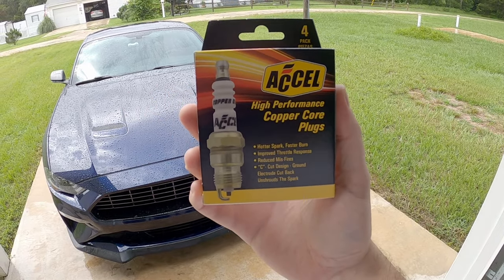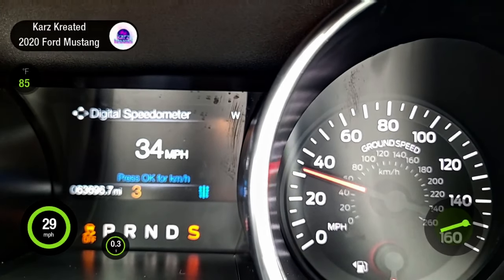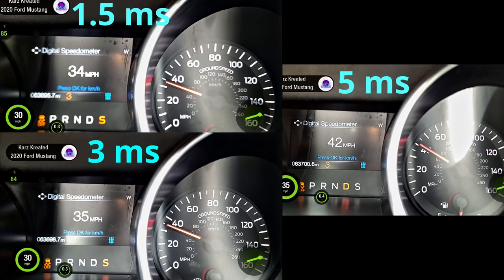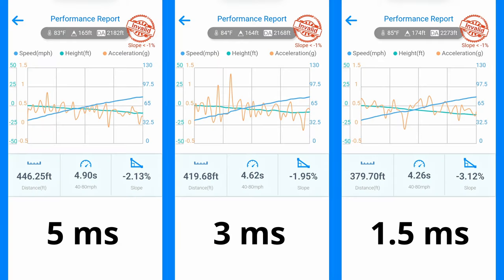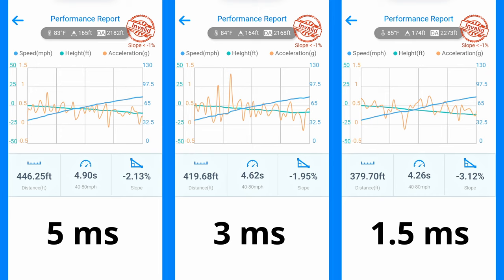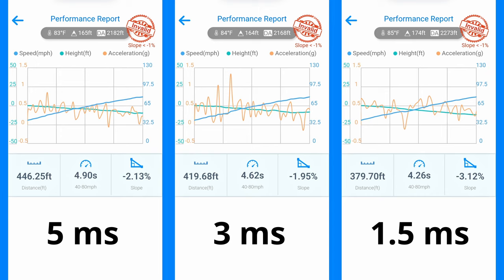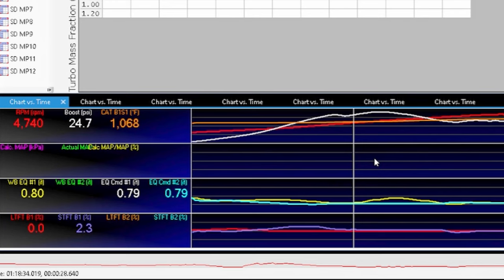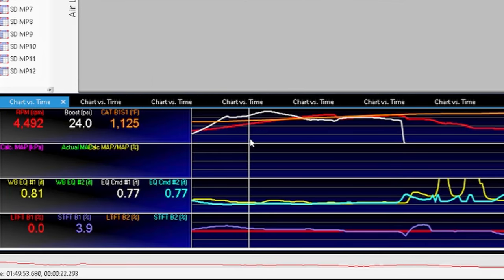Does Changing Spark Dwell Increase Horsepower?? Timed Test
In this video, I decided to see what happens when you increase the dwell time for the ignition system in my Mustang Ecoboost. The results did surprise me, though I am a but conflicted with the data overall.

🔹️MODS🔹️⤵️
2020 Ford Mustang Ecoboost HPP A10
MAPerformance Stage 1 Short block
(2.0 Block, Lightened & Balanced 2.3 Crankshaft
King Bearings, Balance Shaft Delete)
Custom 4 Port Aux Fuel System